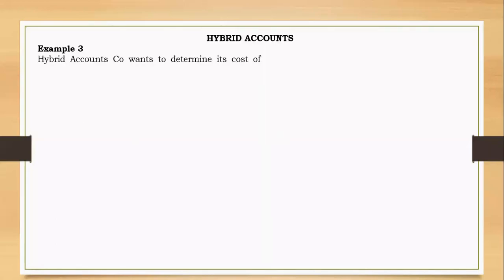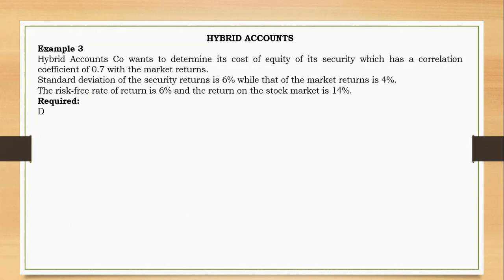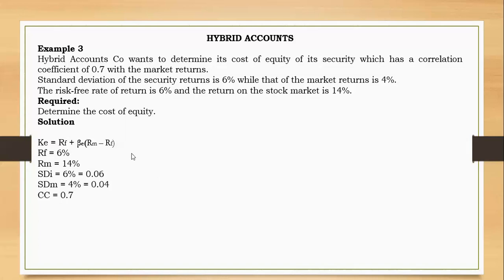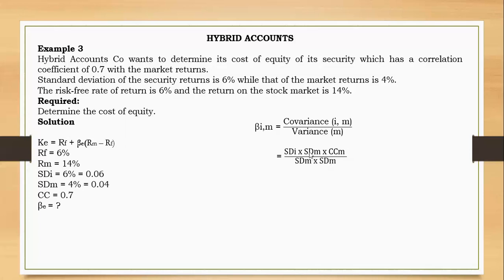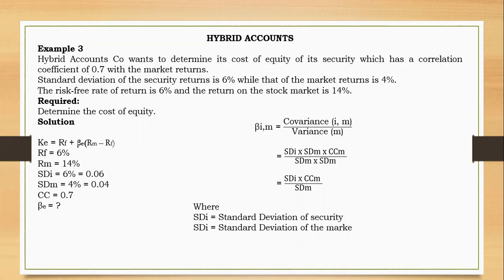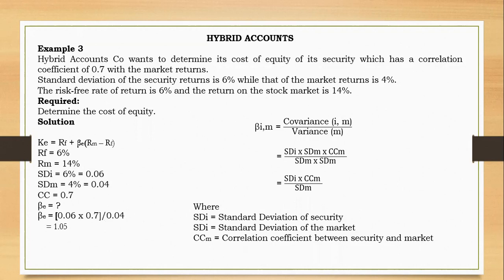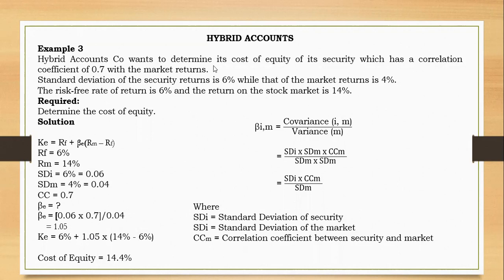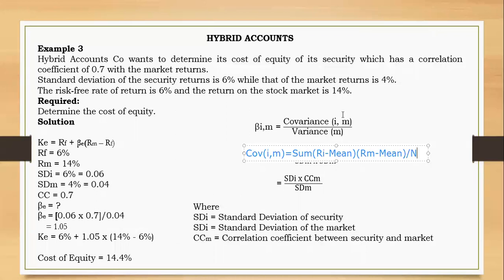Cost of capital PART 6 | Equity Beta in terms of correlation coefficient and standard deviation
@hybridaccounts explains with an example how to obtain cost of equity under CAPM by obtaining systematic risk (beta) in terms of standard deviations and correlation coefficient.
Chapters
00:00 Question
01:17 Solution
02:15 Explanations on how to get beta factor
03:53 Proceeding with the solution